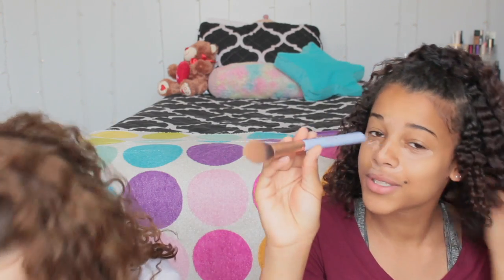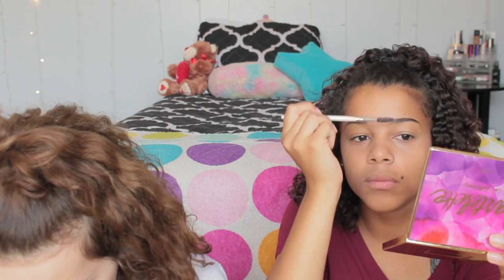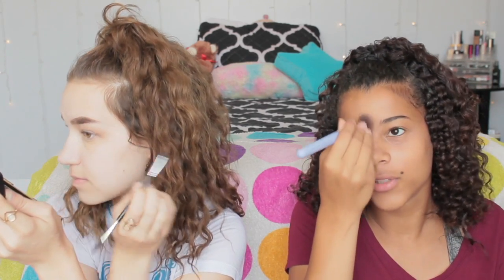GET READY WITH US! | Azlia Williams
GET READY WITH US!
XoXo